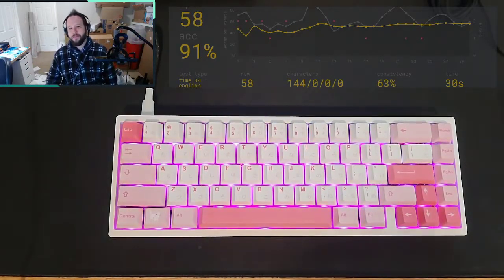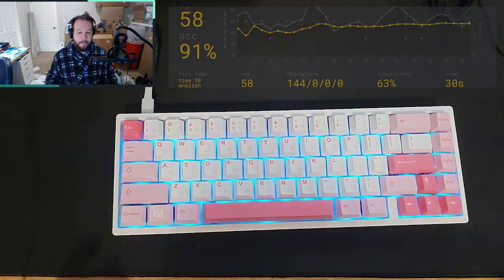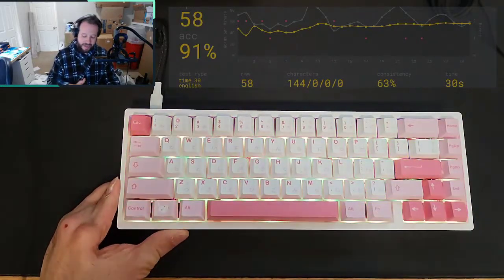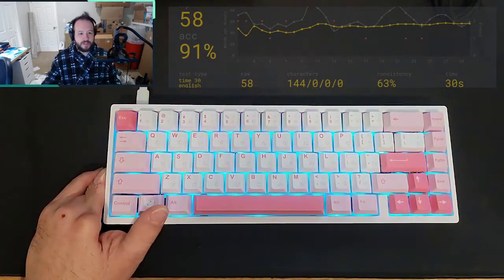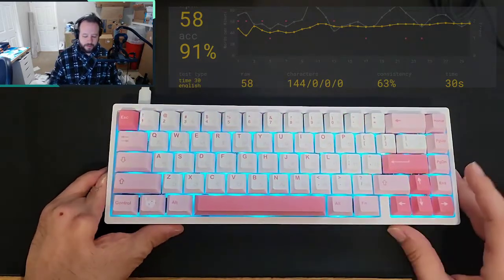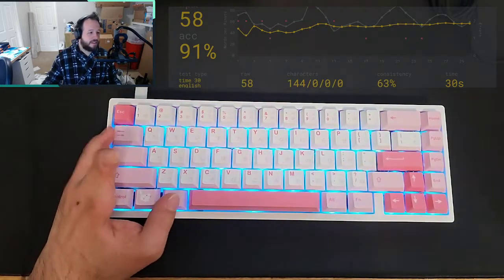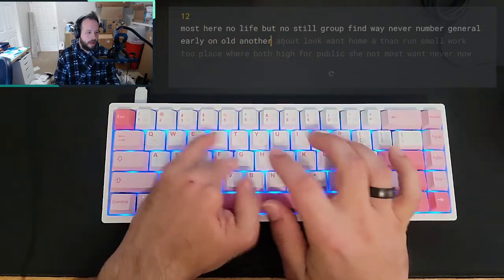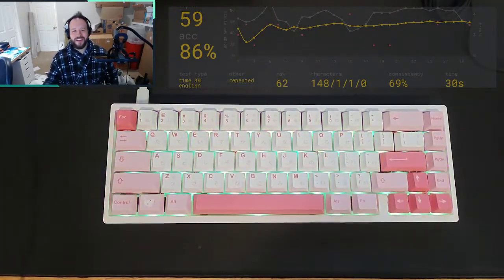KBD67 in a bathrobe!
I'm in a bathrobe this morning, come listen to some lubed banana splits on a kbd67 lite r3!!!

Check us out on Instagram and come chat with us on Discord!